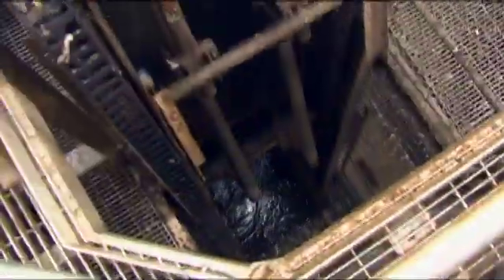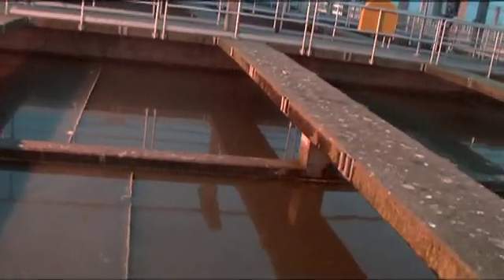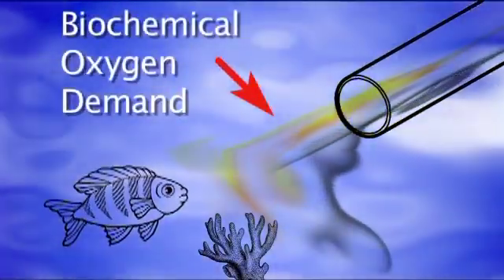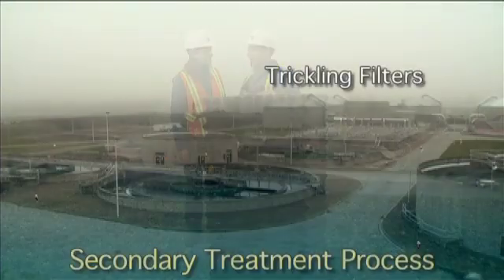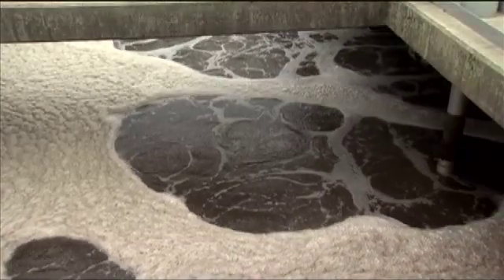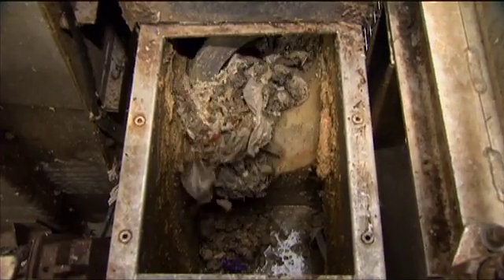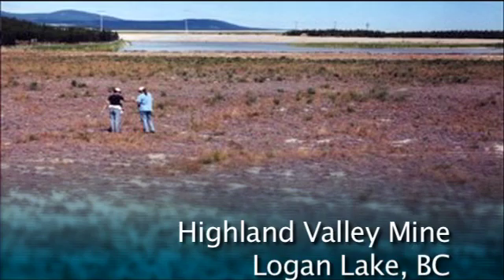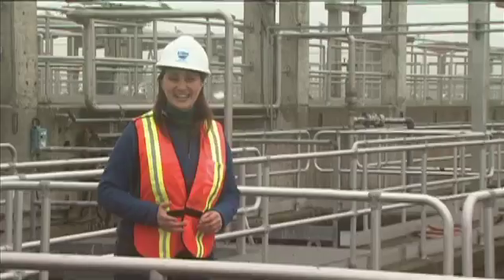Lulu Wastewater Plant tour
This Jan. 2009 tour of the Lulu Island Waste Treatment Plant explains what happens when we flush.  Learn about the three stages of sewer treatment as you see how 95% of solids are removed from our waste water before it returns to the Fraser River.